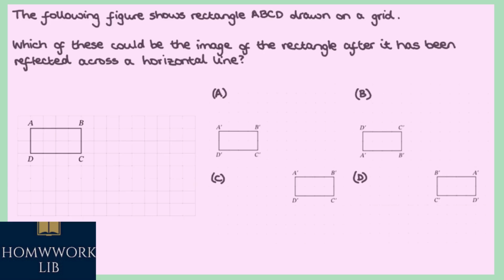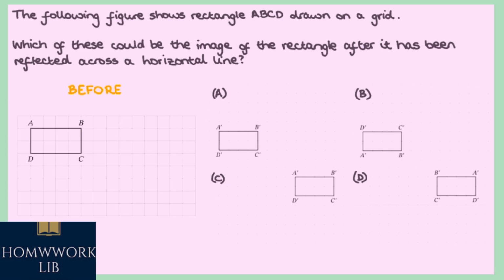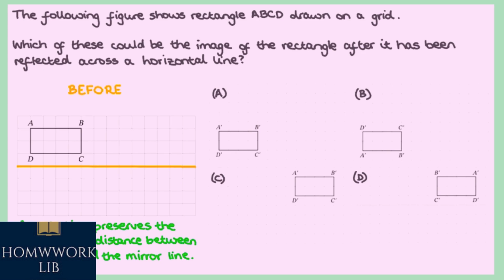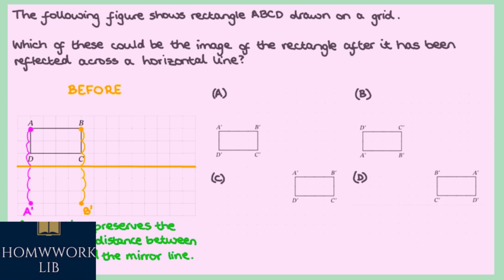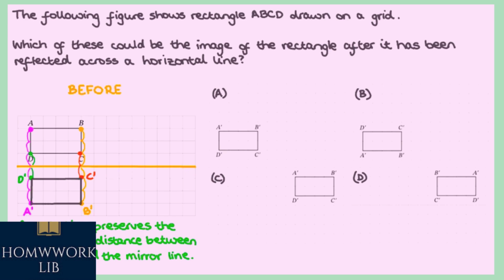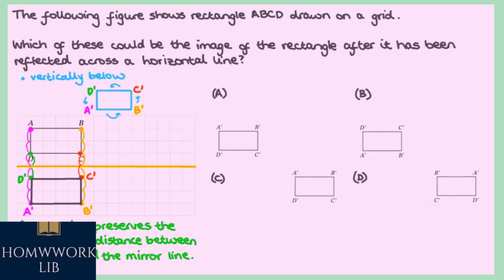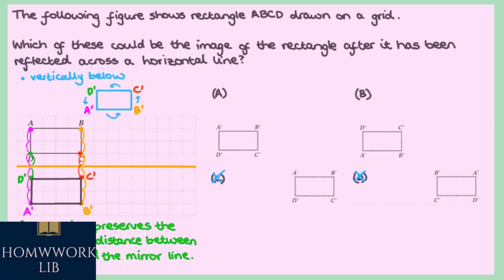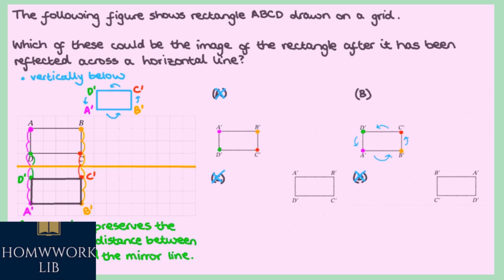The following figure shows rectangle 𝐴𝐵𝐶𝐷 drawn on a grid Which of these could be the image of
The following figure shows rectangle 𝐴𝐵𝐶𝐷 drawn on a grid. Which of these could be the image of the rectangle after it has been reflected across a horizontal line [A] Option A [B] Option B [C] Option C [D] Option D